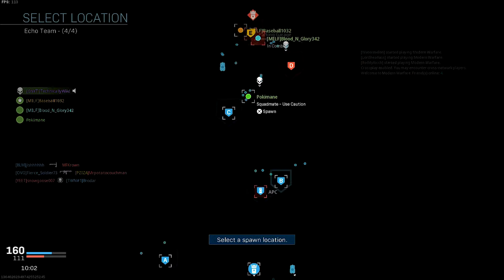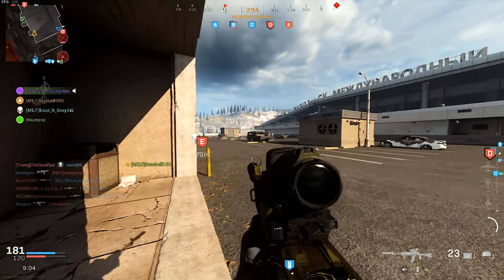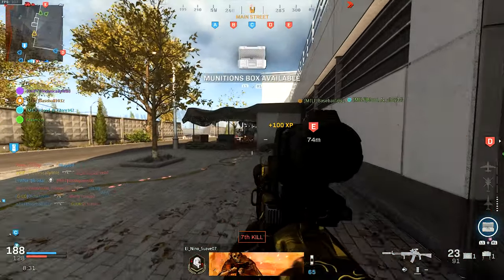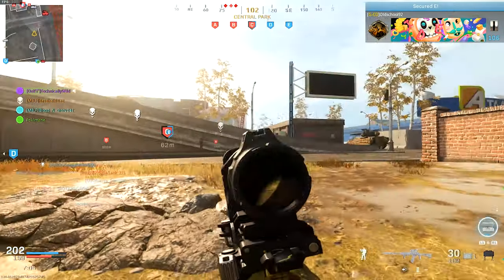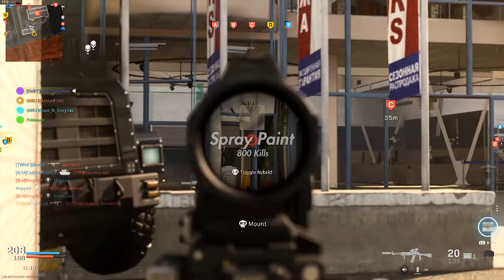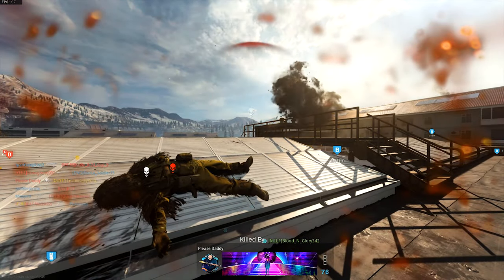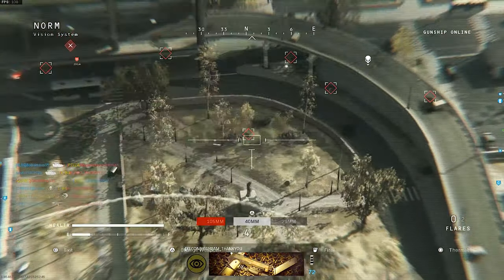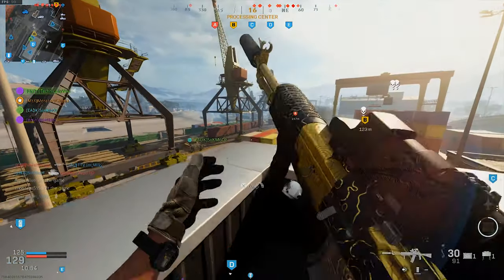AN 94 Gold Camo - Easy Unlock Guide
The fastest and most efficient way to unlock gold camo for the AN 94 in Modern Warfare.

                                 ▹All AN 94 Challenges◃
Spray paint - 800 kills
Woodland - 125 headshots
Digital - 160 crouch kills
Dragon - 75 hip fire kills
Splinter - 100 long shots
Topo - 100 mounted kills
Tiger - 180 kills (with 5 attachments)
Stripes - 50 kills shortly after reloading
Reptile - 110 kills (no attachments)

                                    ▹Mastery Challenges◃
Gold - Unlock all 100 camos for the AN 94 (Everything above)
Platinum - Unlock gold for all "Assault Rifles"
Damascus - Unlock all camos for every gun